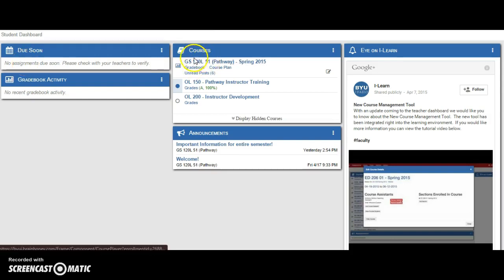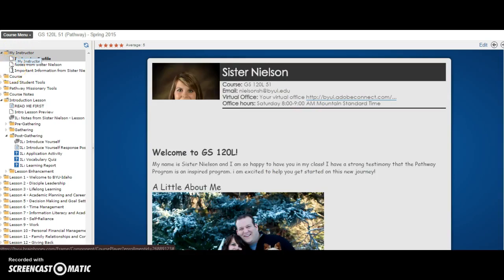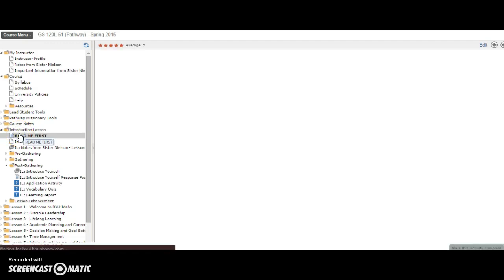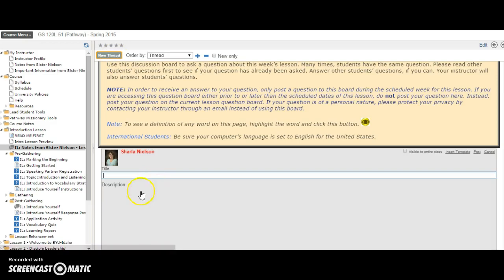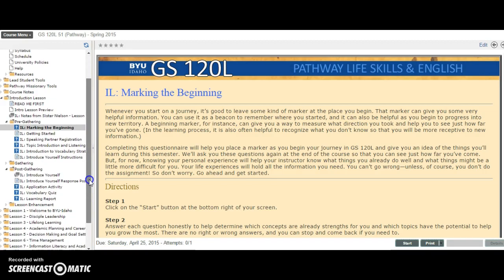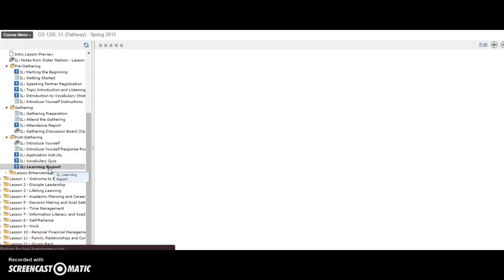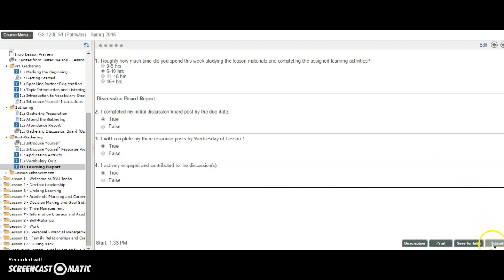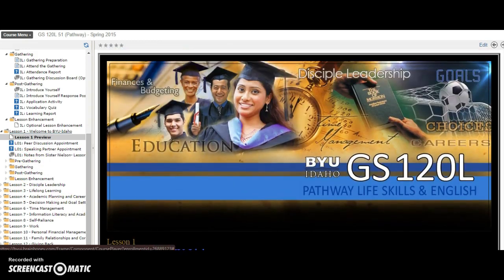Accessing class and homework